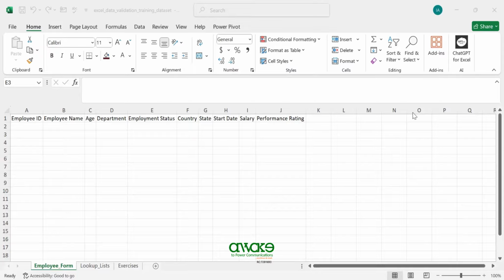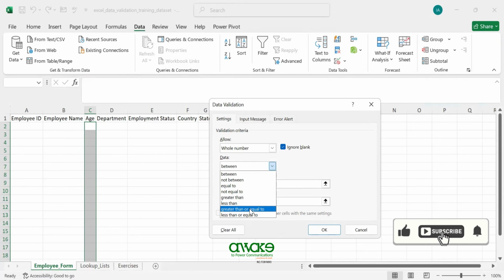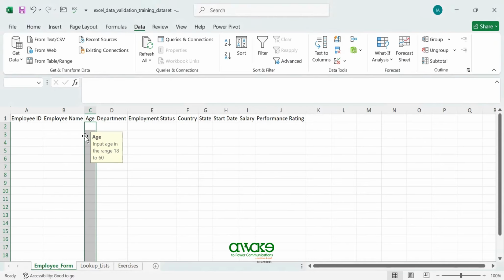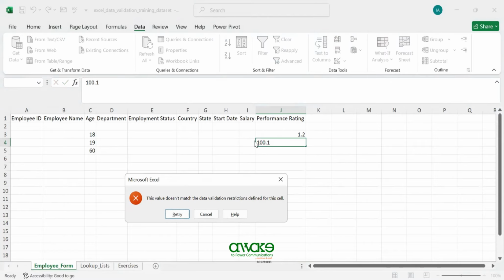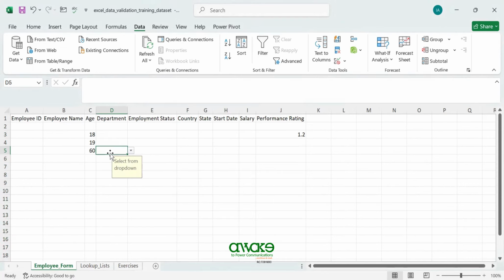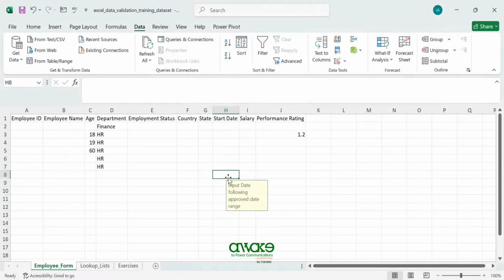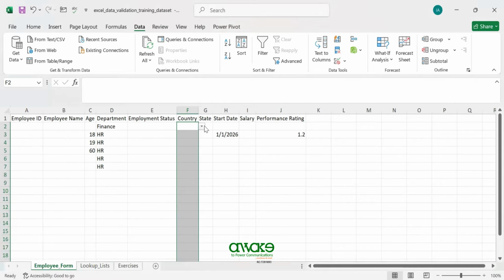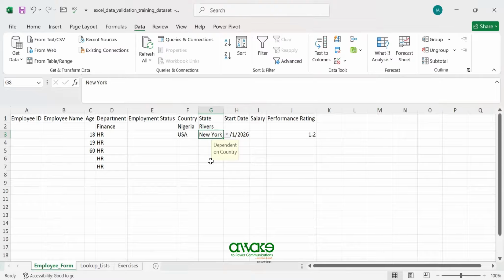Everything You Need to Know About Data Validation in Excel | Drop Downs, Rules & Error Alerts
Want to master Data Validation in Excel? This complete guide covers everything you need to know about Data Validation, from creating drop-down lists to restricting incorrect entries and improving spreadsheet accuracy. Whether you're a beginner or advanced Excel user, this tutorial will help you clean up your data and automate smarter workflows.

📌 In This Video You’ll Learn:
✔ What Data Validation is in Excel
✔ How to create drop-down lists
✔ Restrict numbers, dates, text length & custom entries
✔ Use input messages & error alerts
✔ Advanced custom formulas for validation
✔ Best practices for clean spreadsheets

🚀 Perfect for:
Excel beginners
Office workers
Data analysts
Students
Business owners

Anyone working with spreadsheets
💡 If you want cleaner data, fewer mistakes, and professional spreadsheets, this video is for you.